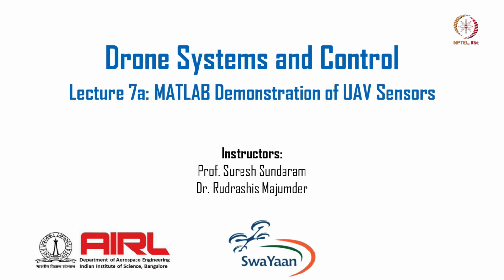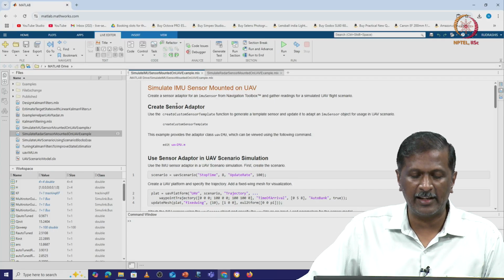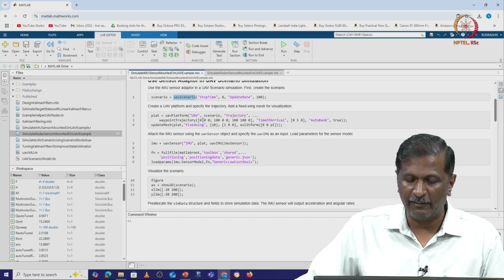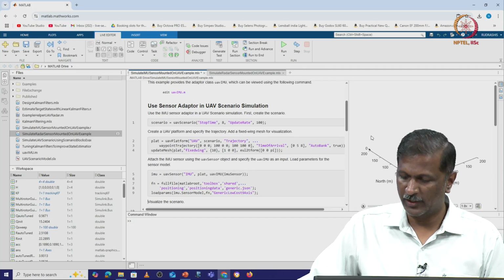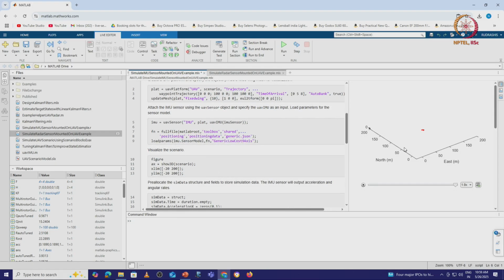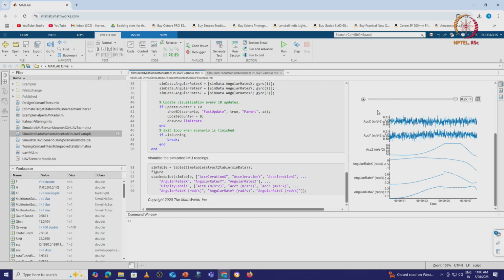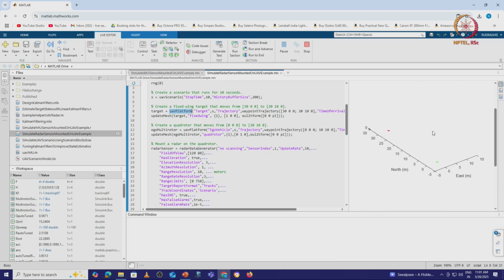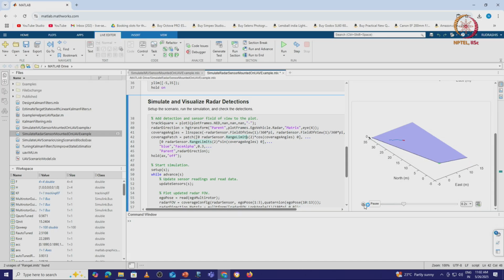Lec 10 MATLAB demonstration - drone sensors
MATLAB demonstration, IMU, RADAR